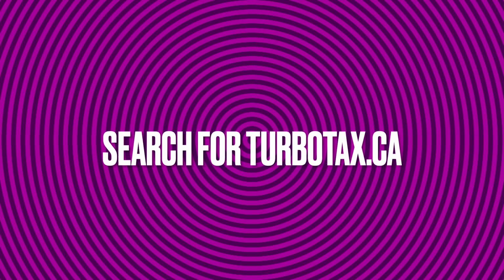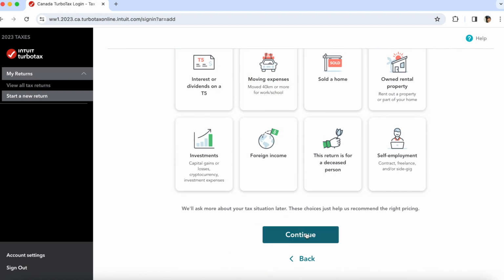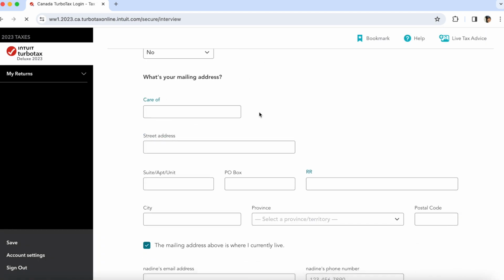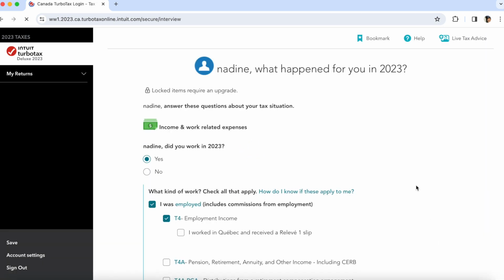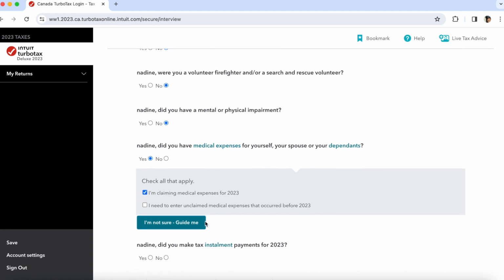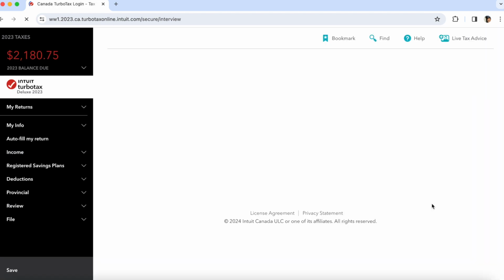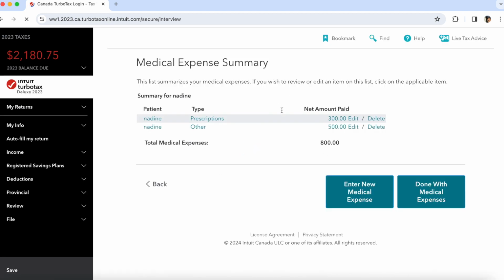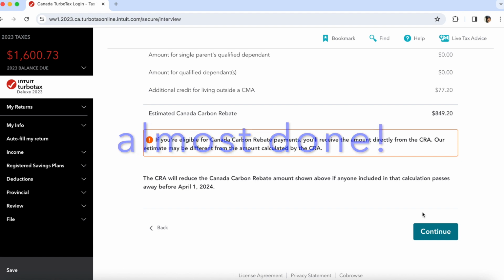HOW I FILE MY TAXES IN CANADA USING TURBOTAX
How I file my tax using turbotax for cheap.diy Easy guide to file tax using turbotax.
Medical expenses explained in filing income tax, RRSP and deductions.

Timestamp:
0:00 Intro
0:10: Start
1:20 Create account/Sign in
12:40 Income/T4
13:40 RRSP
14:33 Deductions -Medical expenses

Excuse the audio in some parts of the video if it sounds like I'm whispering.